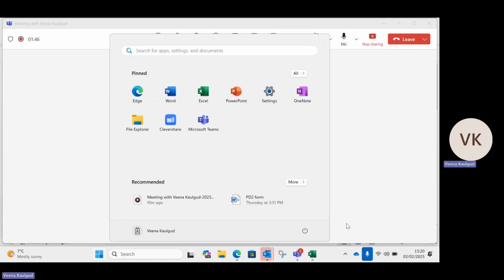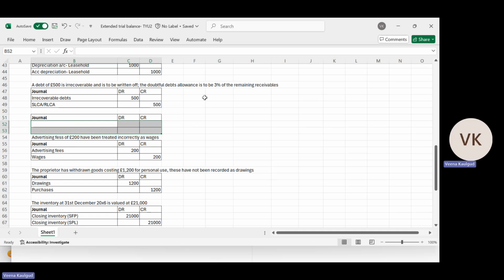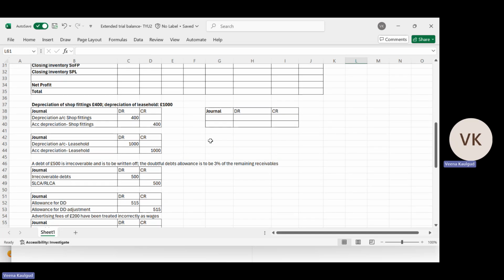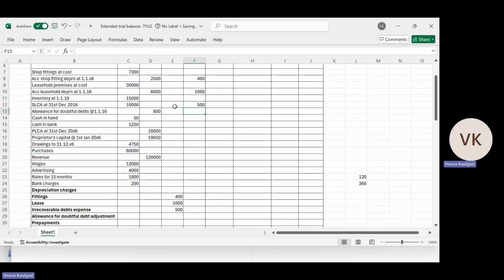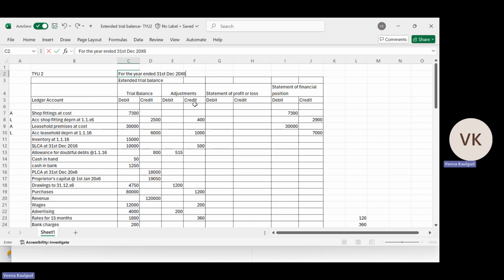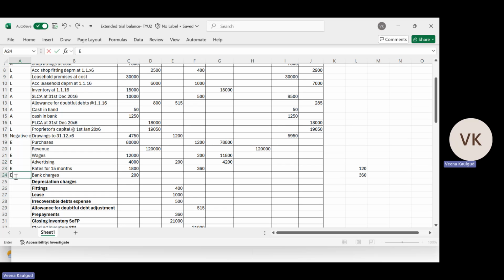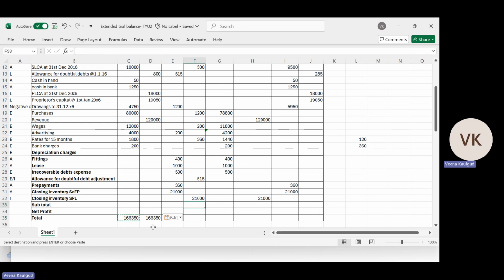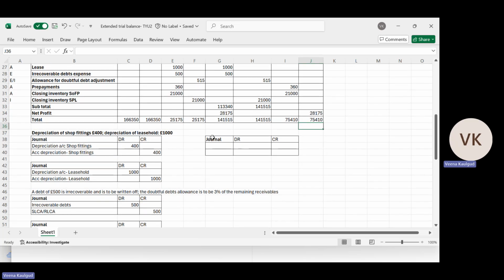AAT FAPS How to do an extended trial balance including journals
I Have shown how to attempt a question on extended trial balance with multiple journals